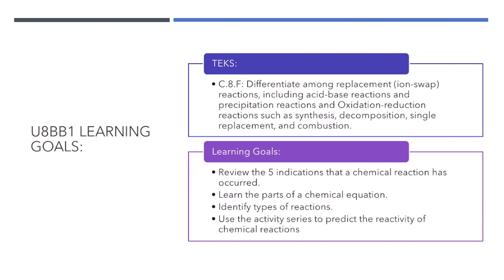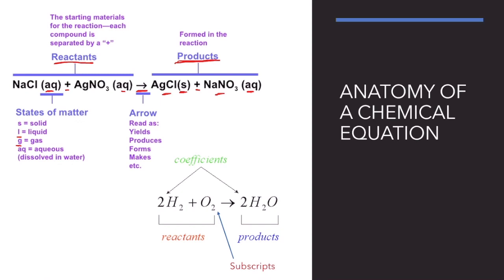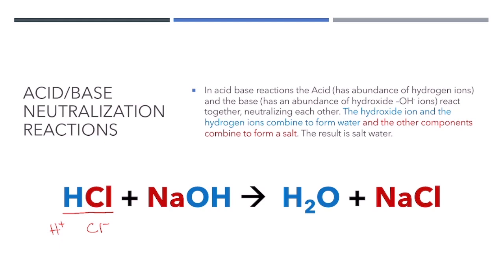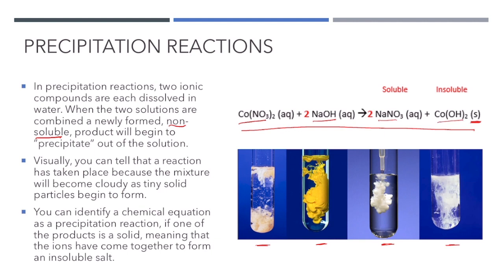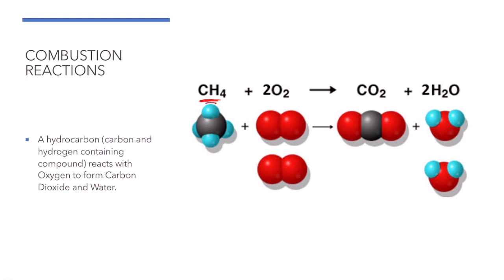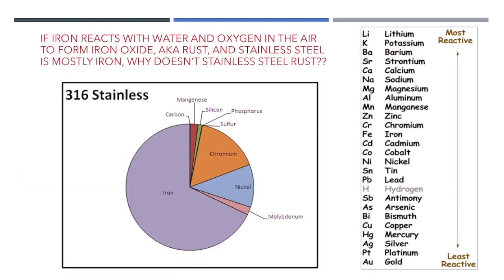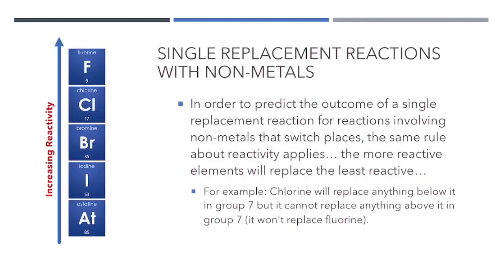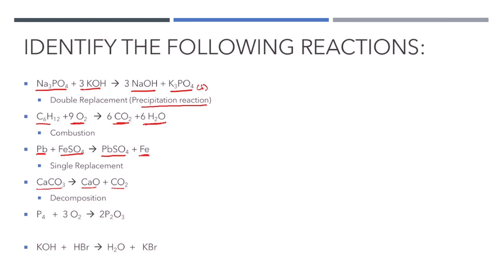U8BB1 Types of Chemical Reactions